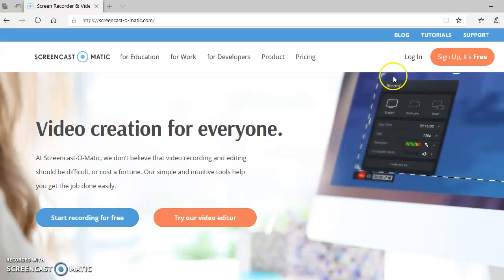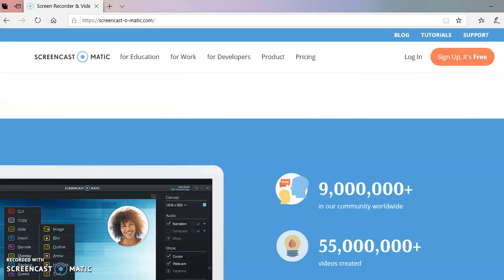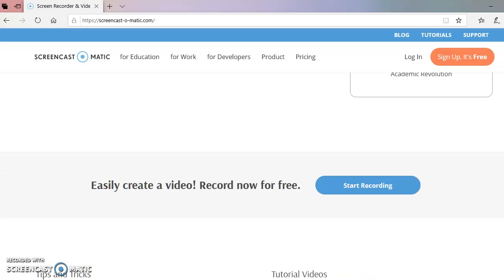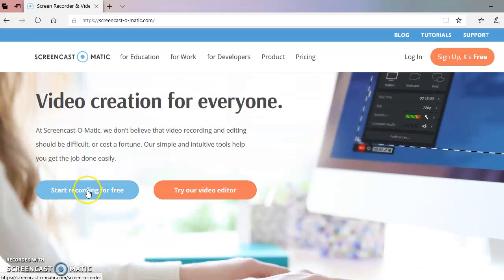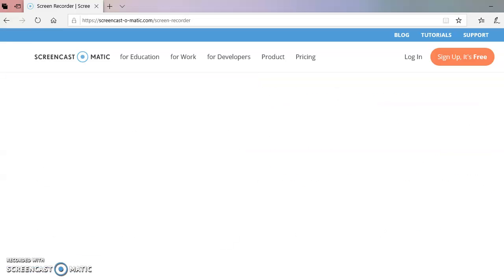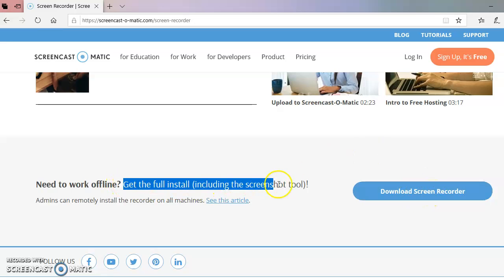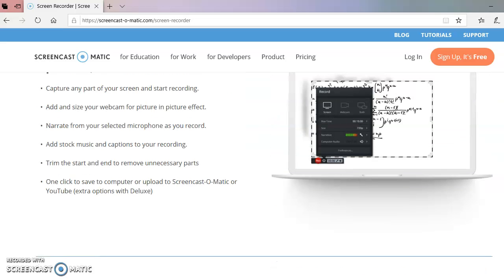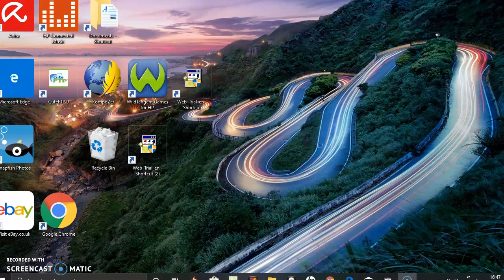Locating Screencast- o- Matic on your Computer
How to locate screencast- o-matic on your computer. If you are having problems finding the free install of screencast- o-matic this video will show you where to find it.